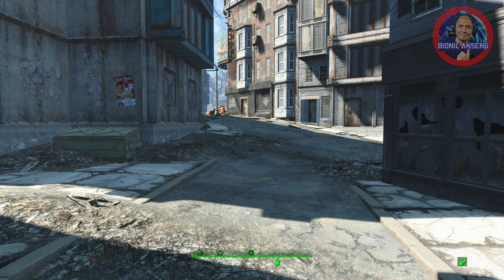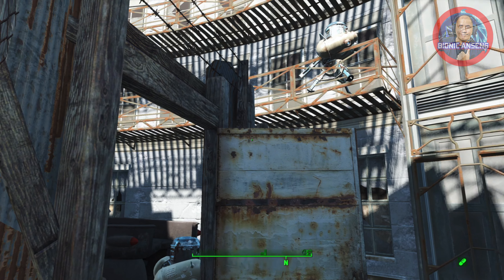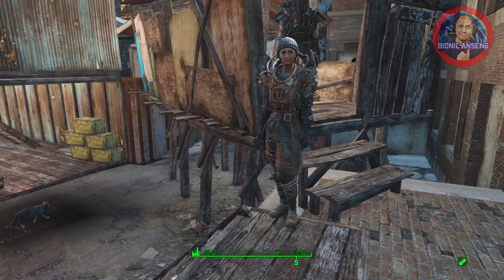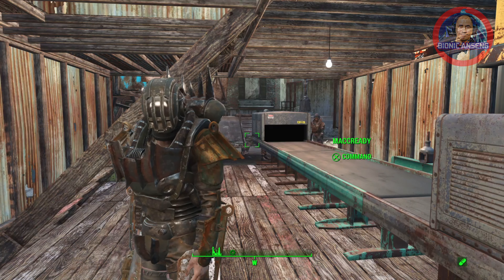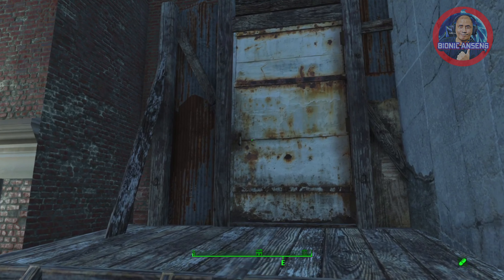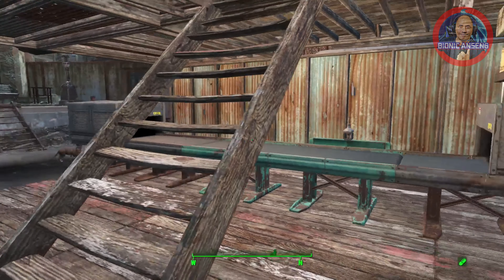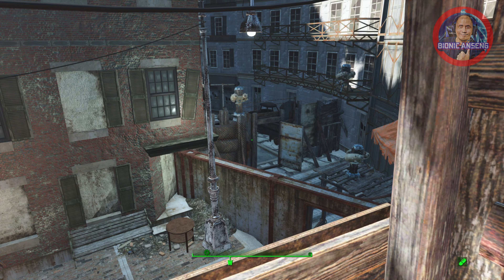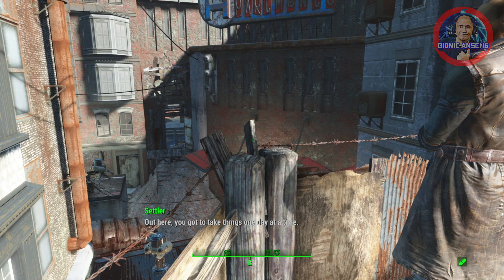Fallout 4 - Quick Stop at Hangman's Alley